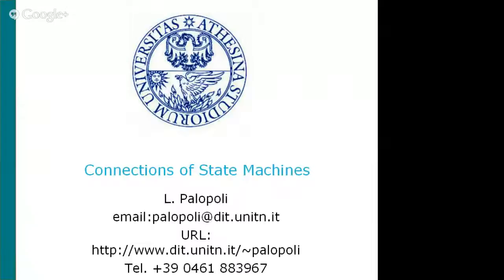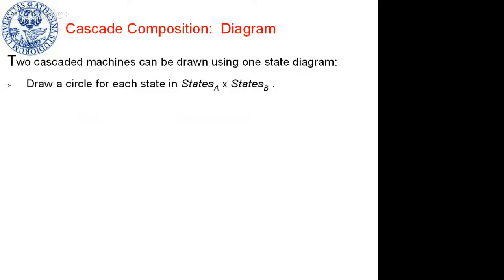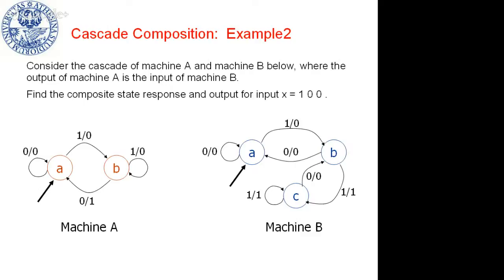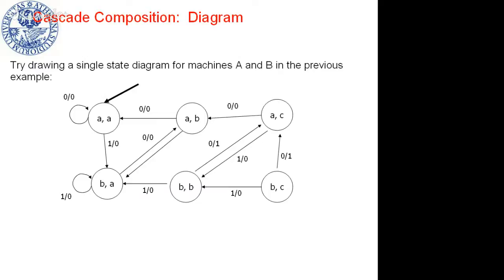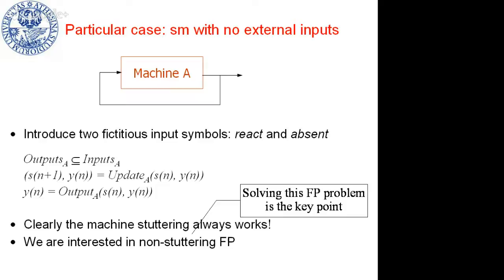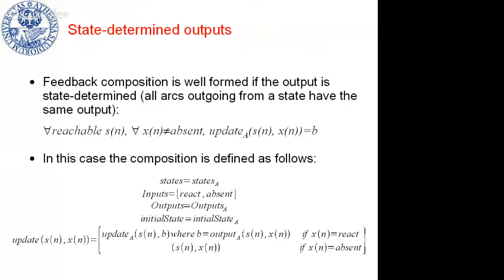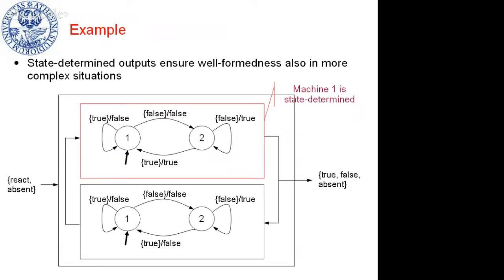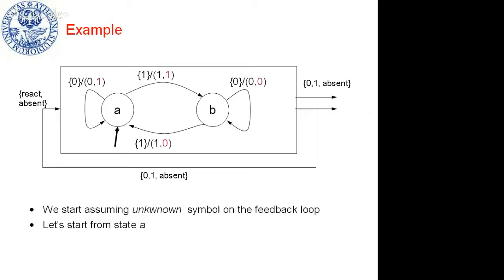Lesson 6: State machines - composition